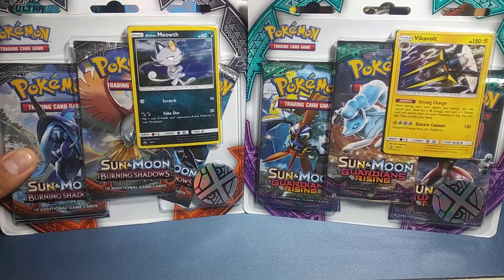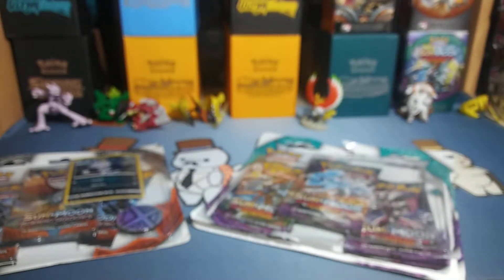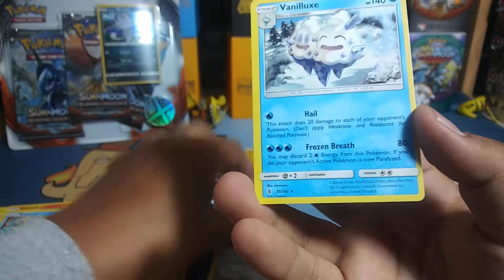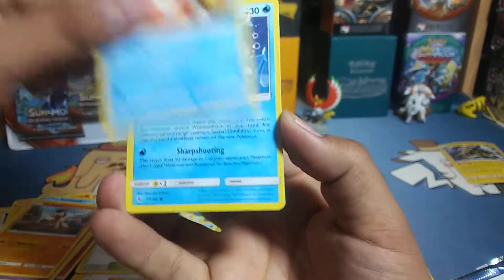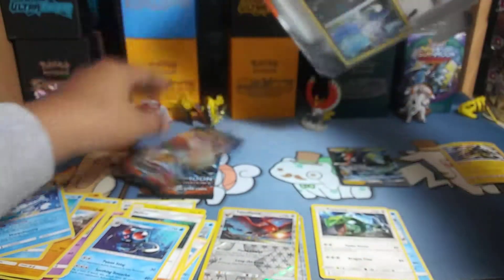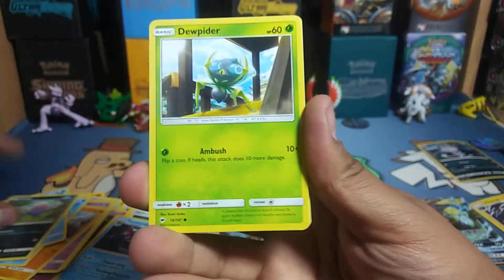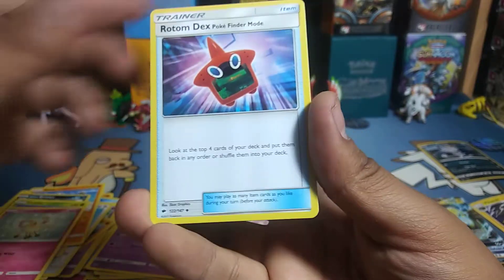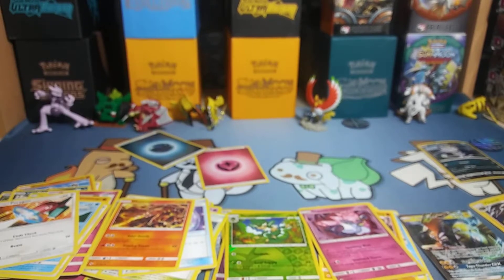Burning Shadows vs Guardians Rising